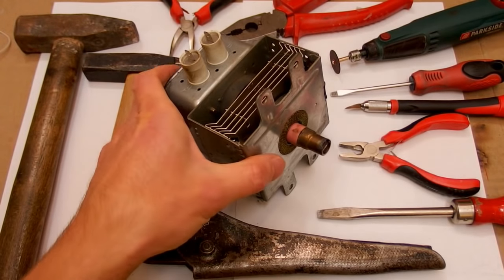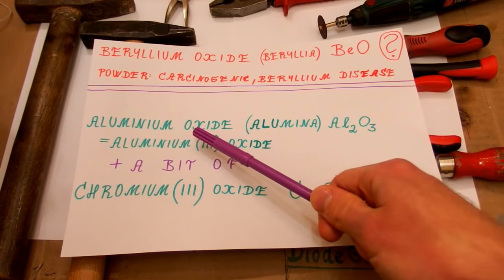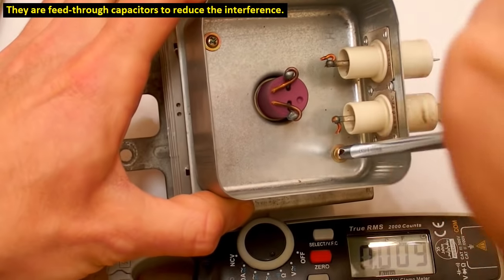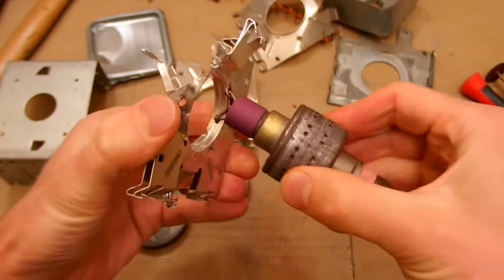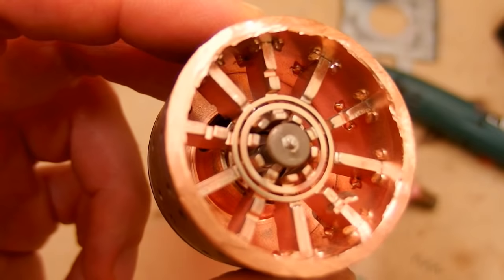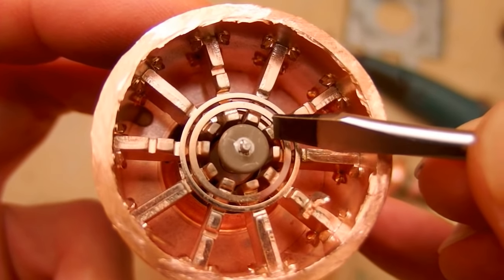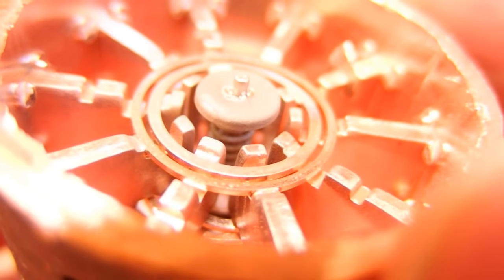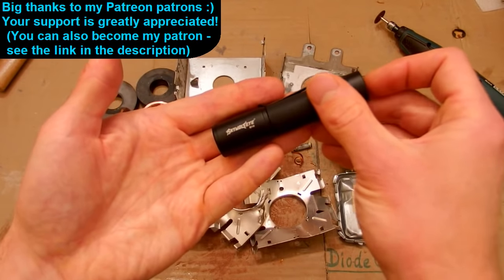What's inside a microwave oven magnetron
Today let's make an autopsy of a 2.45 GHz cavity magnetron from a microwave oven. Let's see what's inside and how does it work. Let's also see if its cathode is radioactive.